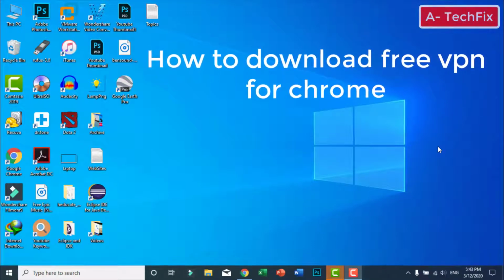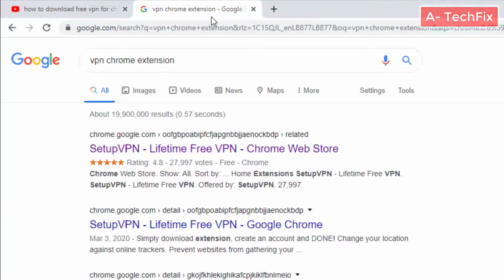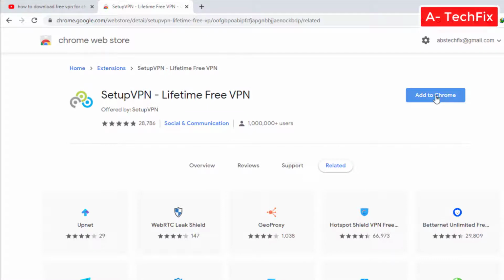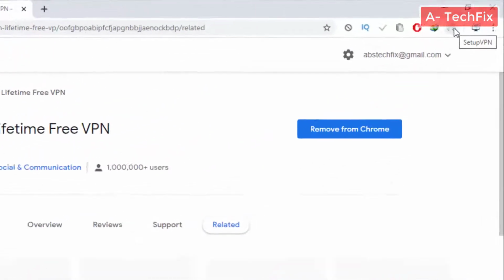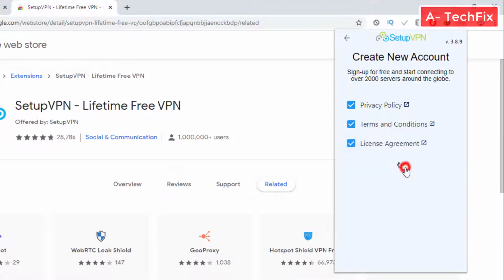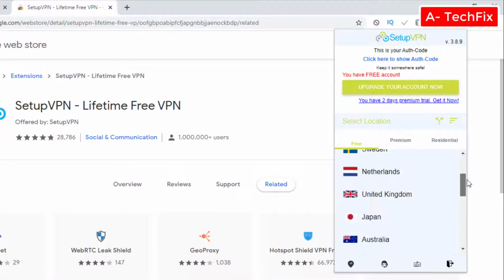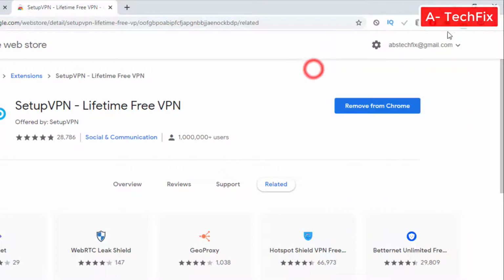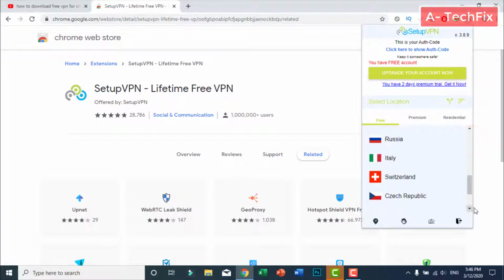How to download free vpn for chrome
Thank you for respecting the terms of this license! How to download free vpn for chrome
In this tutorial i wanna show you how to download free vpn for chrome step by step.